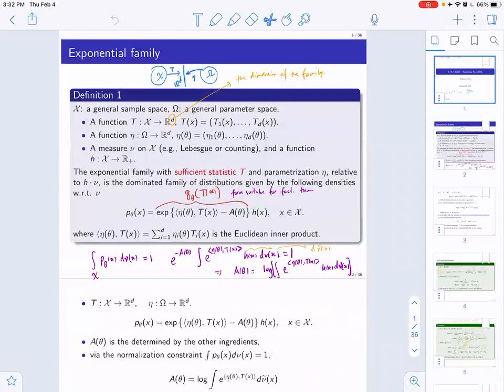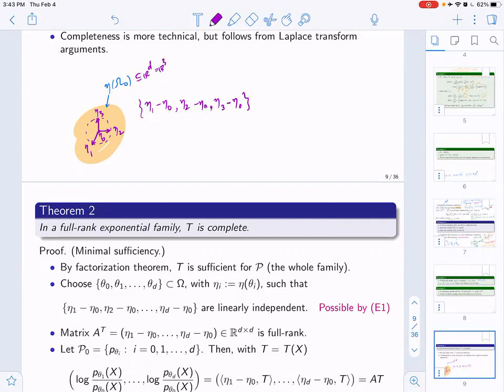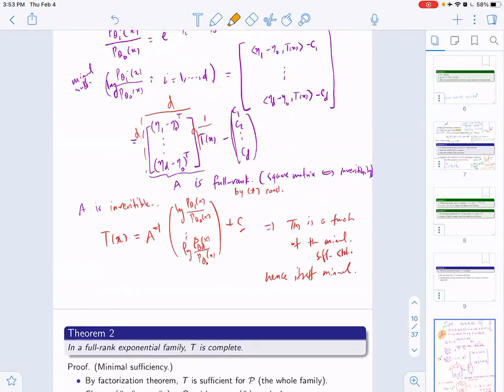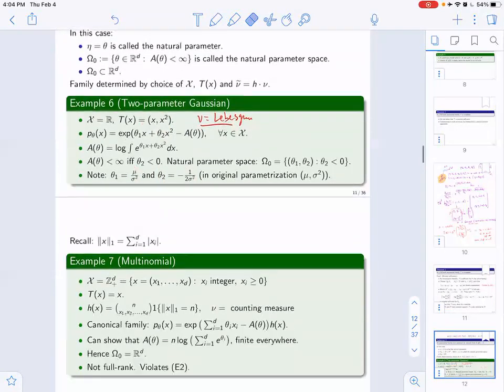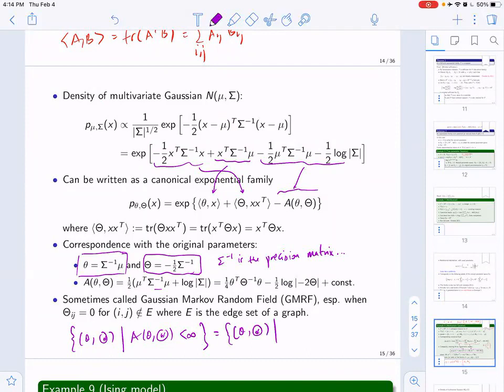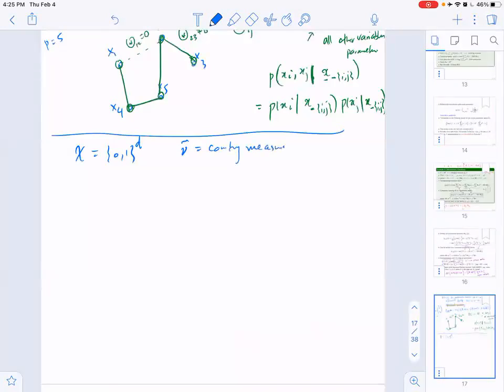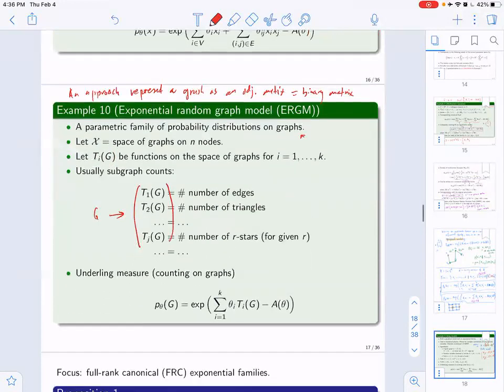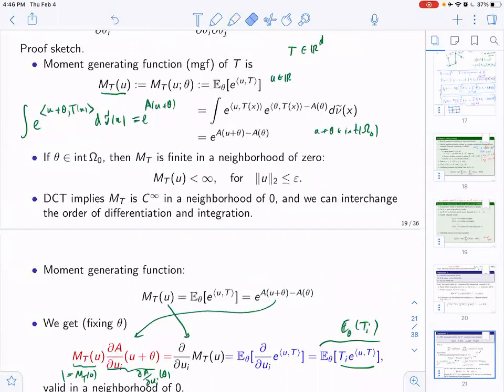STATS 200B: Theoretical Statistics -- Winter 2021 -- Lecture 10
Exponential families:
- Completeness in full-rank families
- Canonical exponential families
- Exponential families and graphical models
- Exponential random graph models
- Convexity and differential properties of the log-partition function